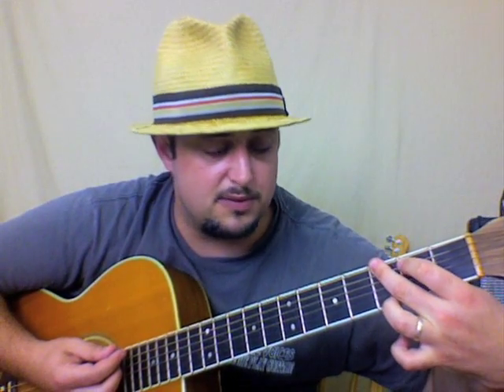Guitar Lesson: Lucky- Jason Mraz ft. Colbie Caillat